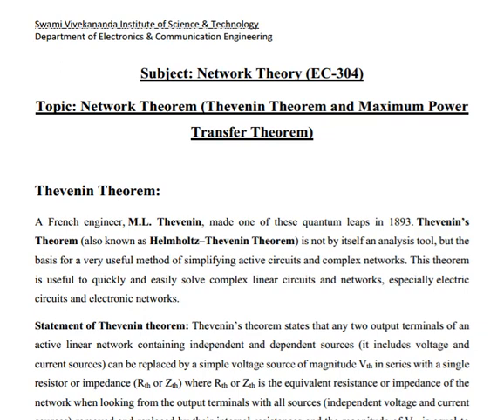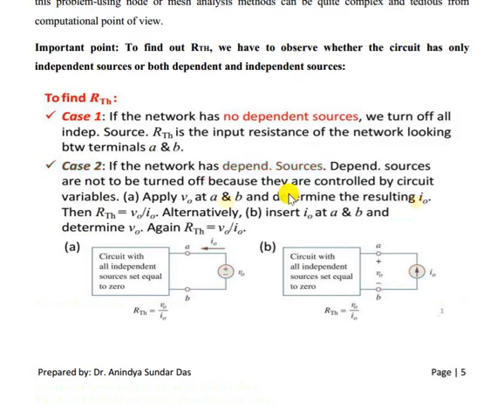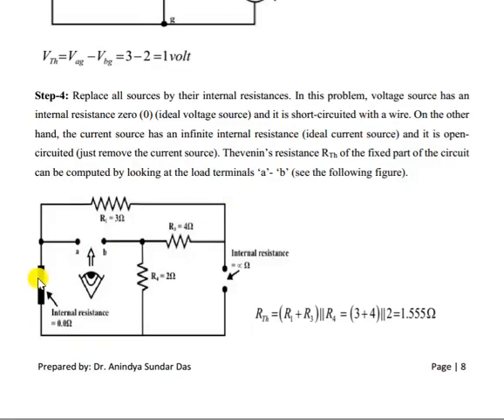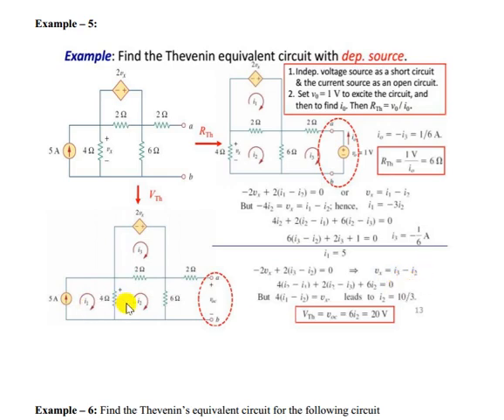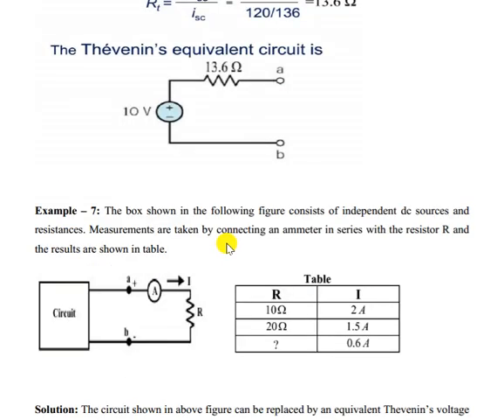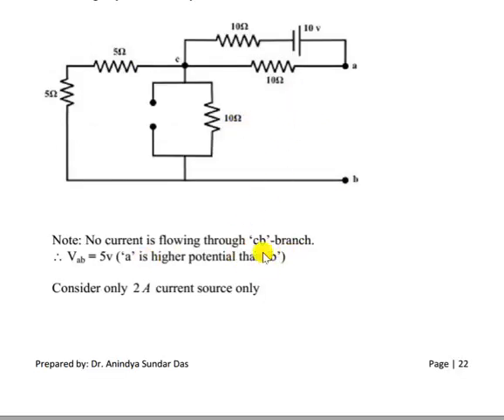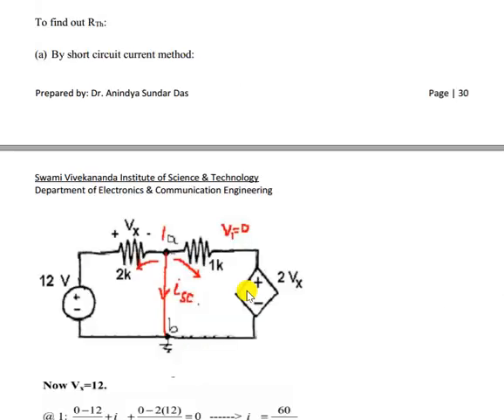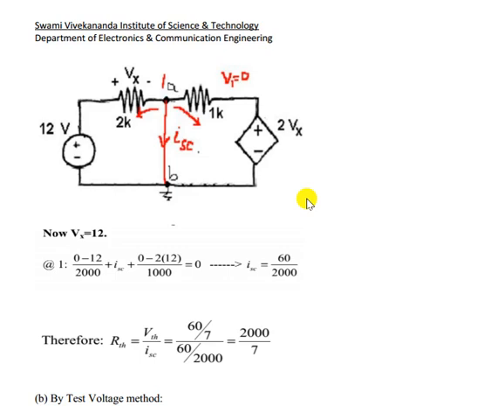Lecture 6 Thevenin and Max Power Transfer Theorem